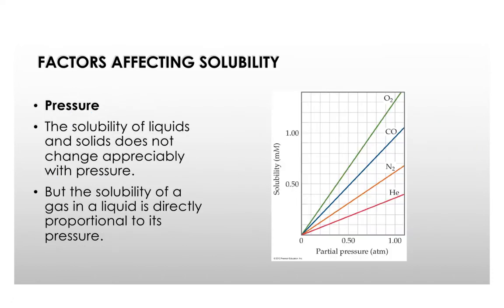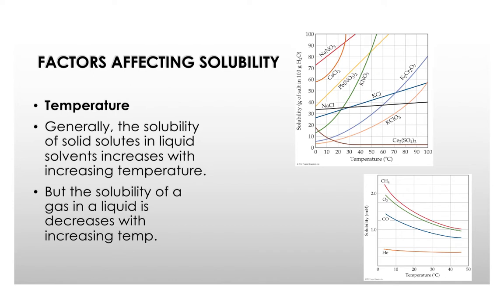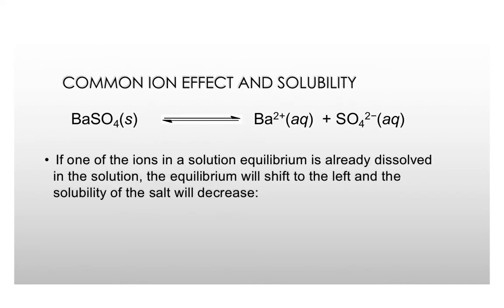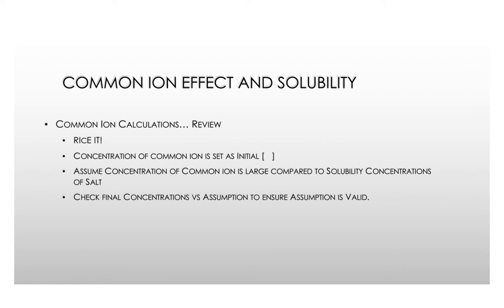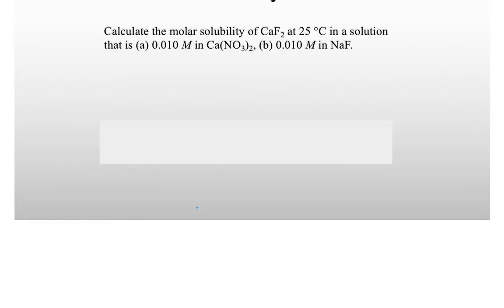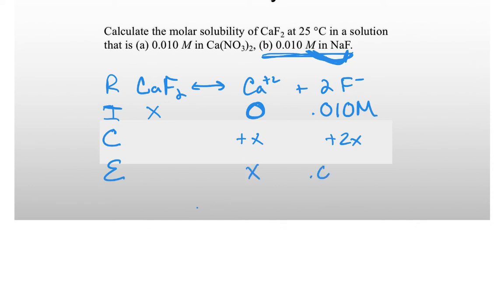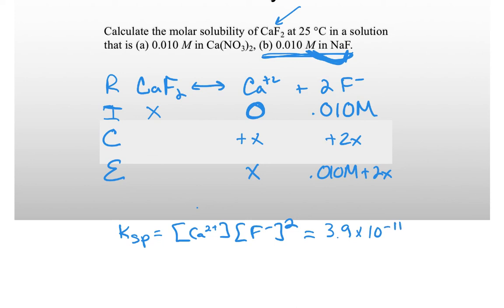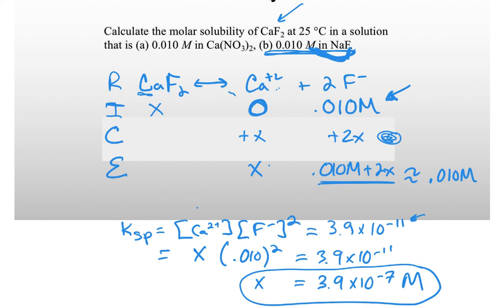Factors that affect solubility.mp4